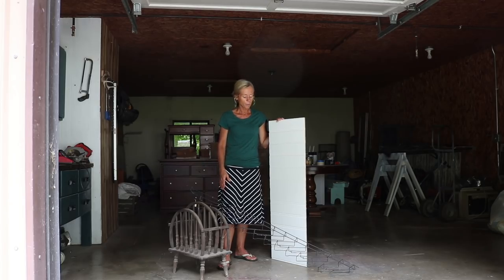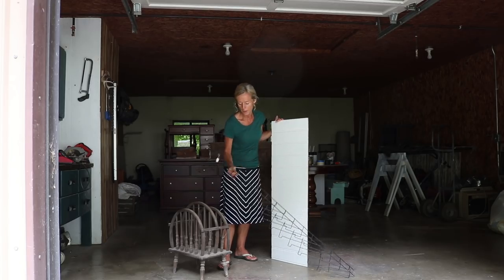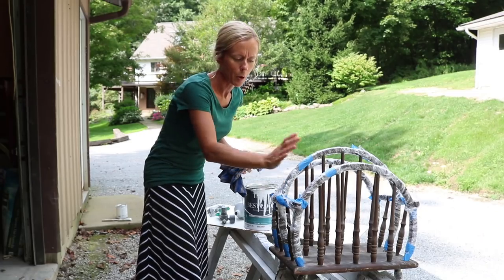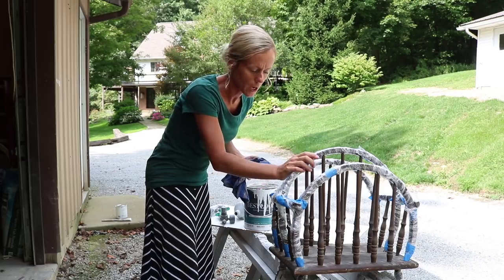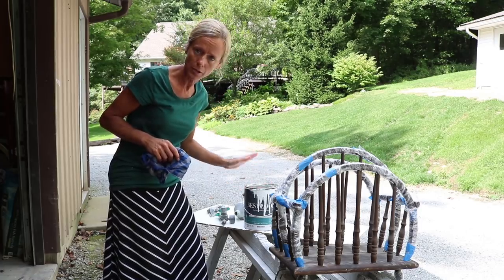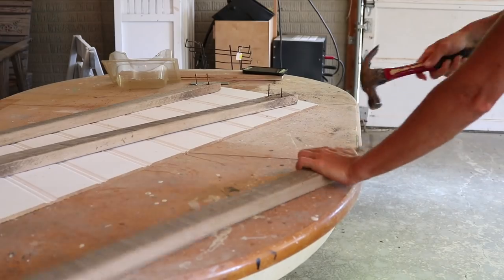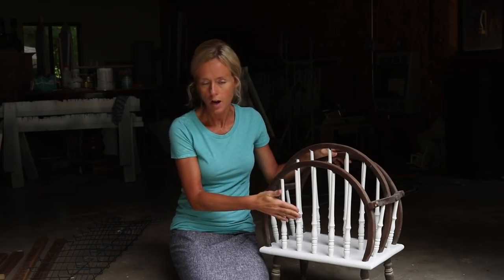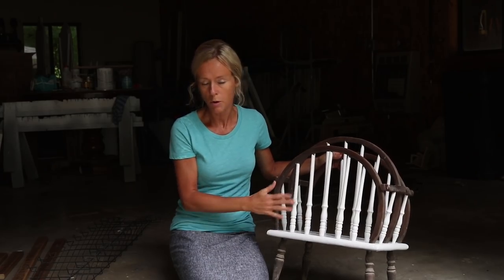Trash to Treasure Episode 4 - Magazine Rack Repurpose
In this video I repaint an old magazine rack to give it a new life and also create a "new" wall hanging rack using scrap bead board and a wire card holder.

Silhouette Cameo
Oracle Vinyl
Paint Sprayer